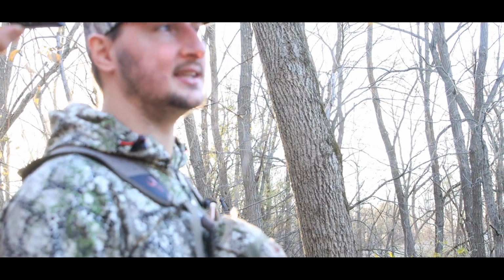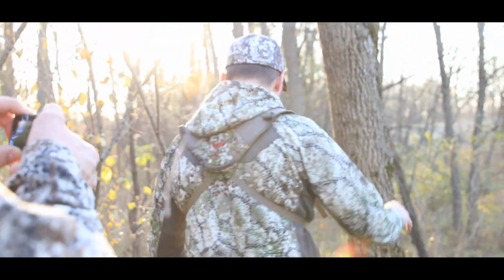How to Kill a Roaming Buck in November Using Trail Cameras!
Welcome to image autopsy! Garrett' will be hosting this web series from The Last Breath team. We're sharing twelve years of trail camera data that has led to the harvesting of some amazing whitetail bucks over the years. In this image autopsy series, we're going to break down and dissect trail camera photos and videos and explain how we use that data to target and harvest these big deer.

Each episode we're going to showcase a particular book that we have hunted and harvested. The goal of this series is to show you and better understand how we view trail cameras to become more efficient hunters and more effective whitetail hunters. We break it all down. Thanks again for tuning in to trees image autopsy.

If you want to stay linked into our Podcast and Facebook group, become a part of the "Last Breath Inner Circle! Inner Circle

SHOW LESS